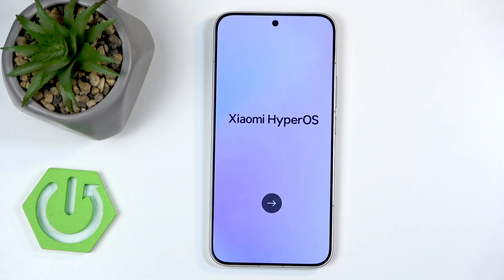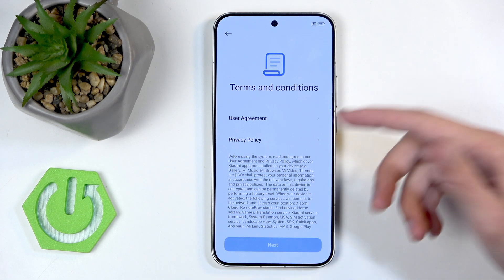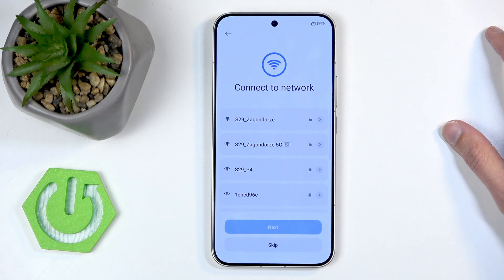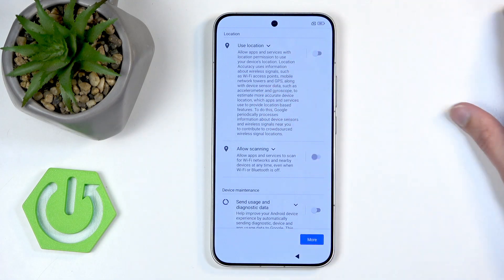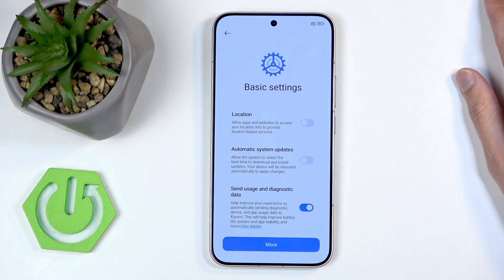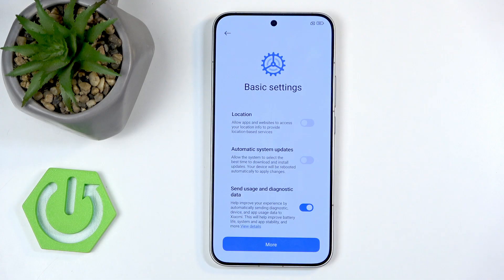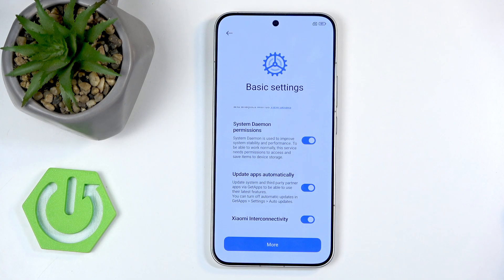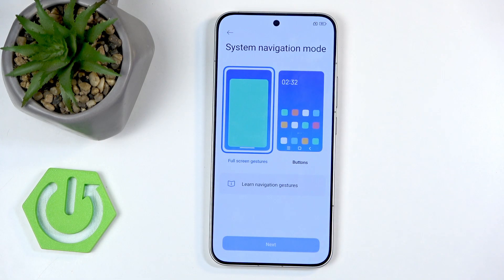XIAOMI 15T Pro – How to Set Up for the First Time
Setting up your new XIAOMI 15T Pro for the first time? In this video, we walk you through the entire setup process step by step, from choosing your language and region to configuring privacy settings, screen lock options, and more. Learn how to connect to Wi-Fi, insert a SIM card or activate eSIM, select your preferred launcher, and customize navigation modes. We also cover important privacy and security options, including Google services, system updates, and personalized ads. Whether you’re a new Xiaomi user or upgrading to the 15T Pro, this guide will help you get your device ready quickly and securely.

How to set up XIAOMI 15T Pro for the first time?
How to choose language and region on XIAOMI 15T Pro?
How to configure privacy and security settings on XIAOMI 15T Pro?

0:00 Start XIAOMI 15T Pro setup
0:21 Select language and region
1:20 Agree to terms and conditions
1:45 Transfer data from another device (optional)
2:30 Insert SIM card or activate eSIM
2:50 Connect to Wi-Fi or skip
3:10 Set up screen lock and biometrics
4:00 Review Google services and privacy options
5:10 Adjust Xiaomi-specific settings
6:30 Choose font and home screen mode
7:00 Select navigation style
7:30 Complete setup and finish